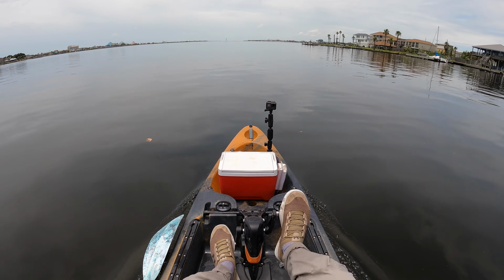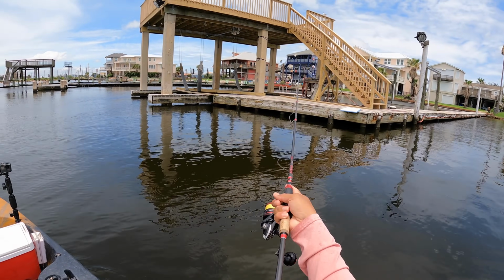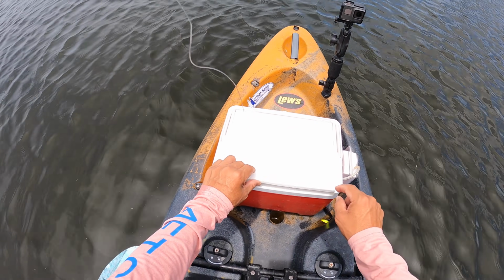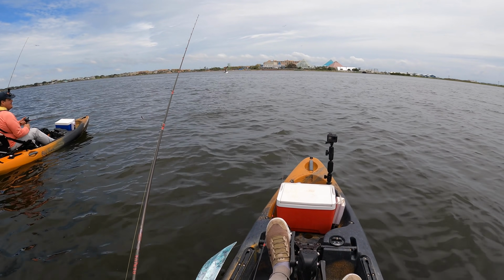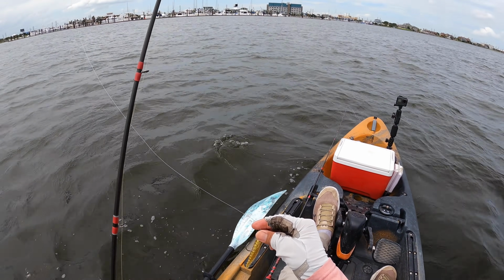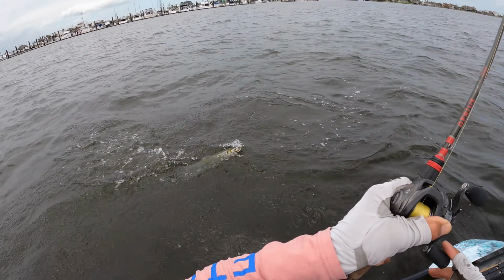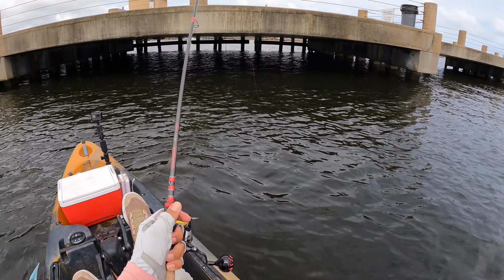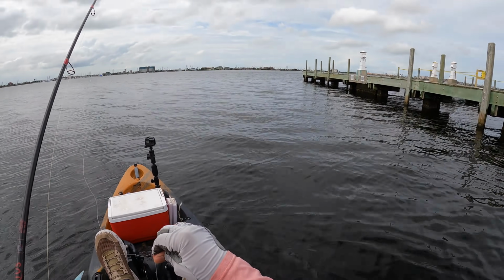(S4 Ep149) Casting Live Croaker to DOCKS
*Get early access to new products, exclusive access to member-only items
*Karl’s Tackle Insurance - replace up to 4 lost hard baits per year, up to $20 per bait ($80 value)
*Member-only Perks
*Click the link below to take advantage of this offer today!
to save $10 off first order from Karl's with code: MDLR10 - (must be over $25)